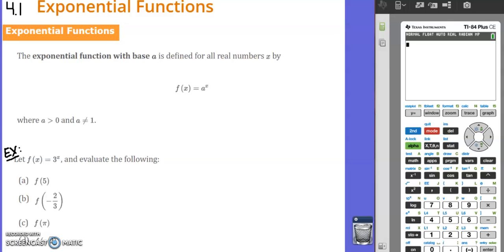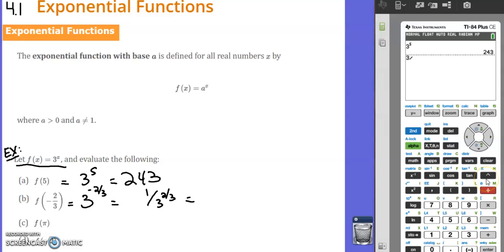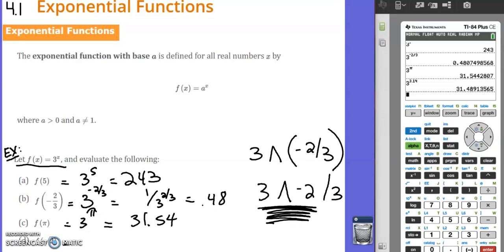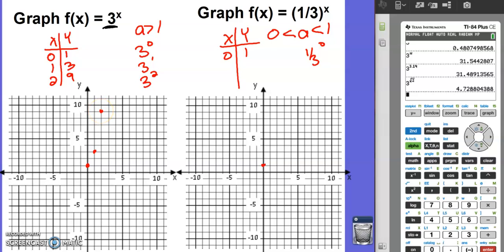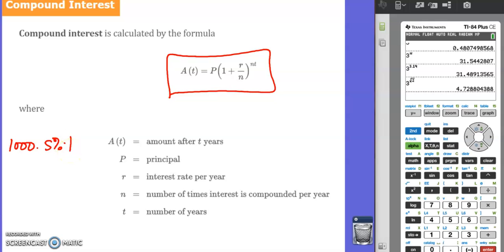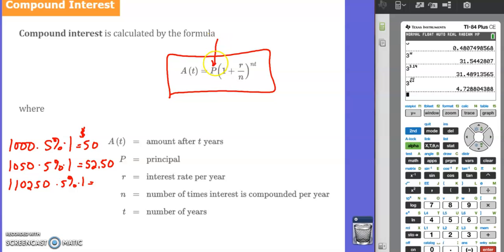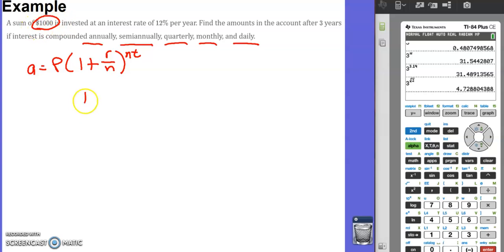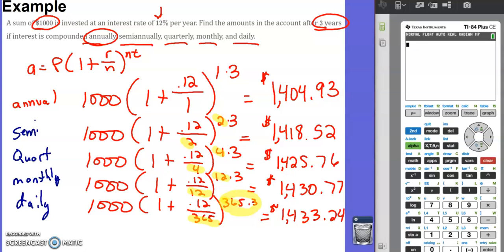DE 4.1 Exponential Functions & Compound Interest